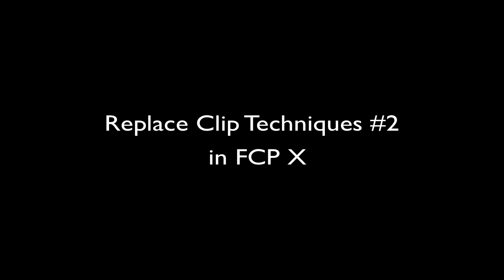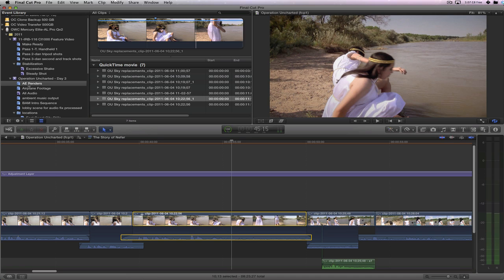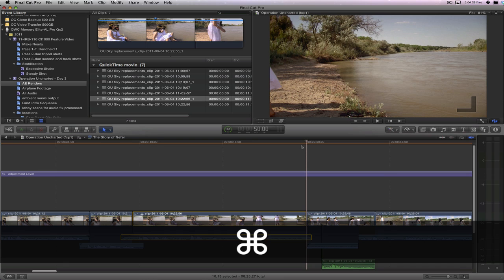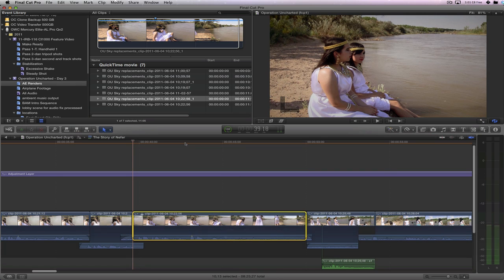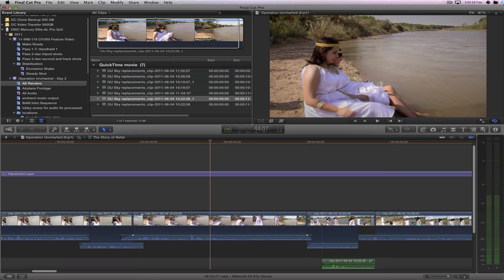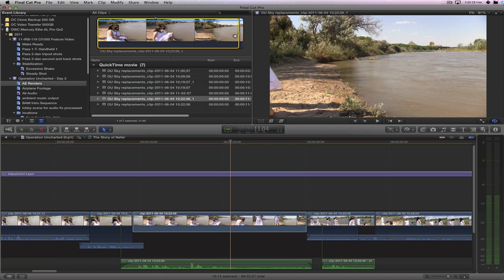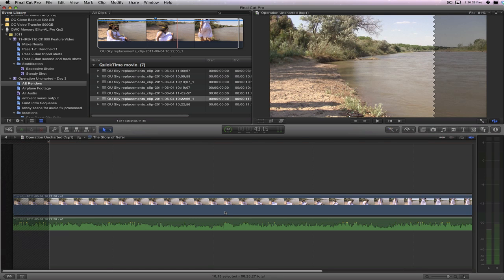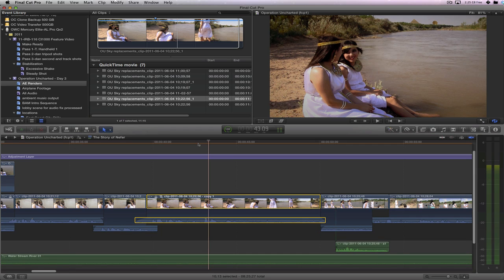FCP X Clip Replacment Techniques #2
A few more shot replacment techniques for FCP X. Watch the last one for probably the best technique so far.